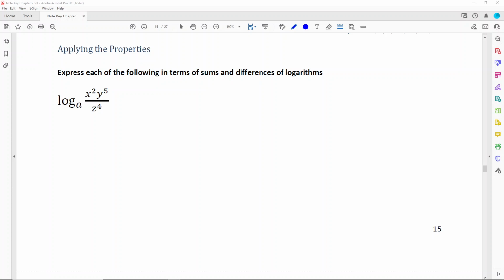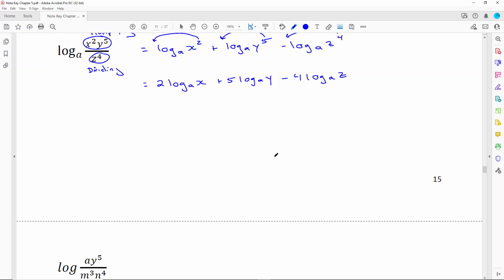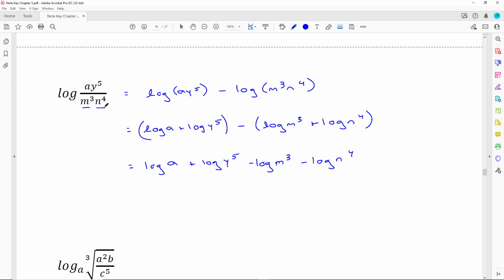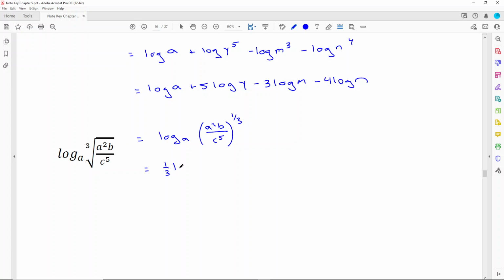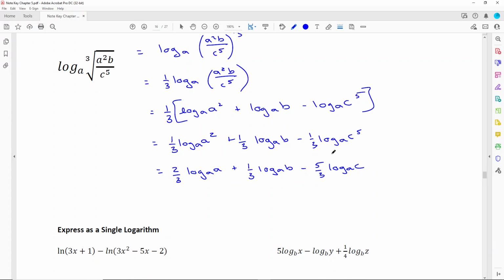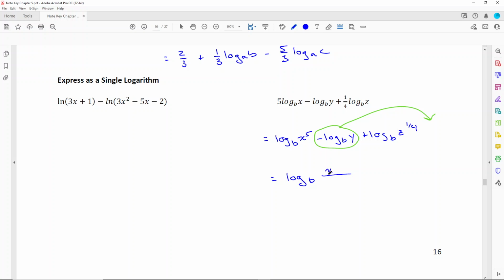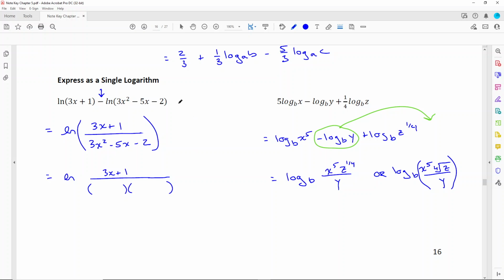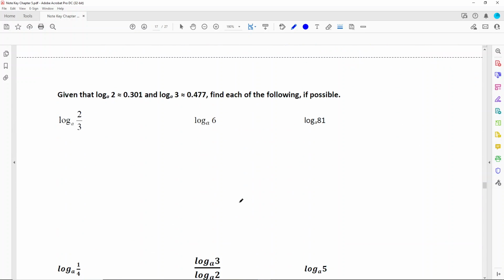5.4 Part II Applying the Properties